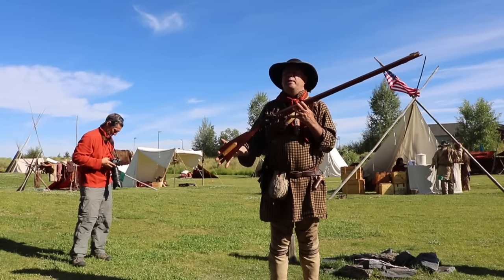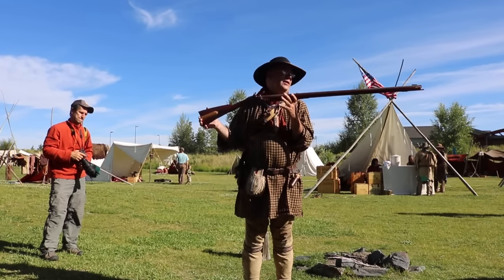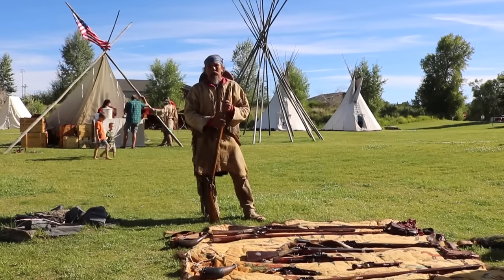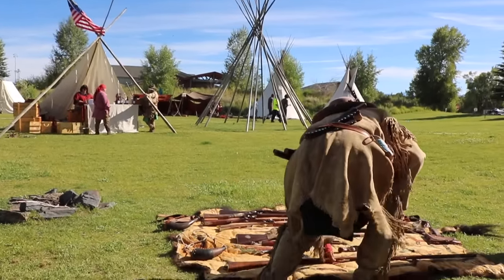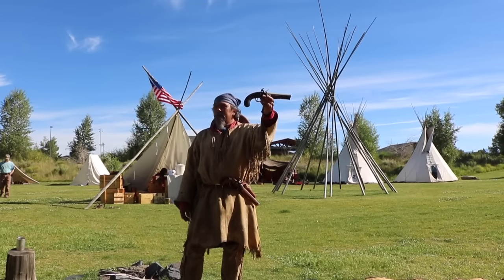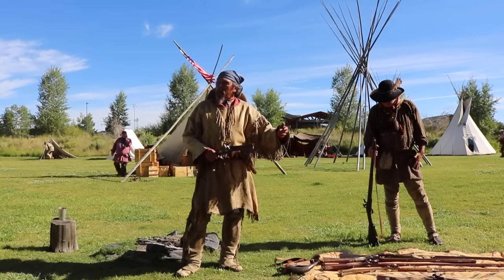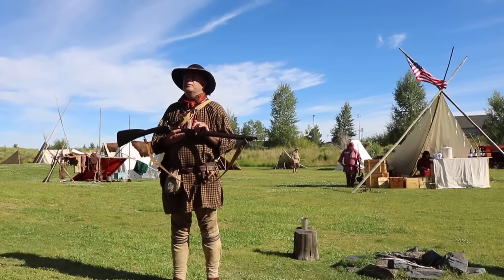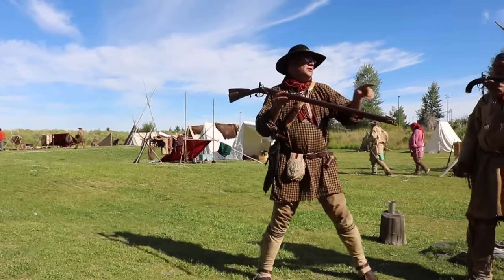Firearms of the Fur Trade Part 1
Tim Tanner, Moki Hipol, Duane Richardson and other members of the American Mountain Men give a public demo at the Museum of the Mountain Man in Pinedale, Wyoming.  July 2018.  Filmed by Denny R. Leonard.